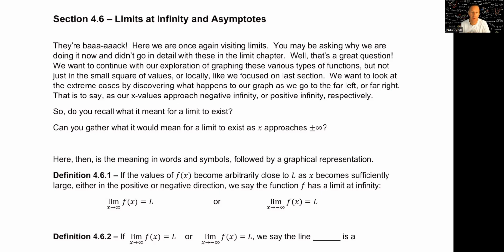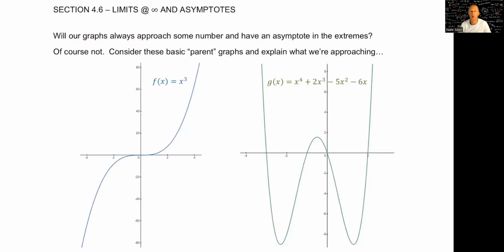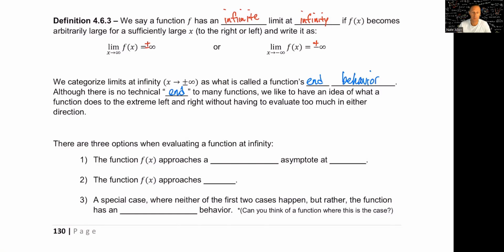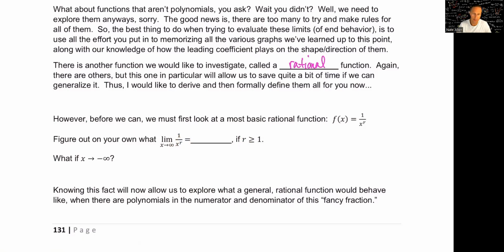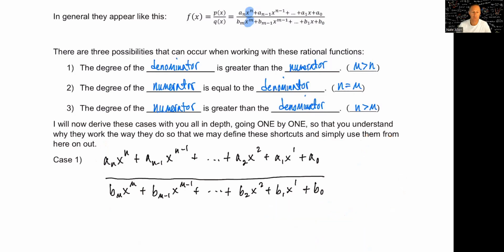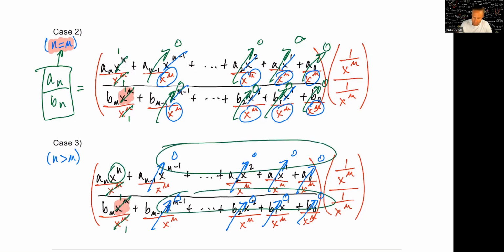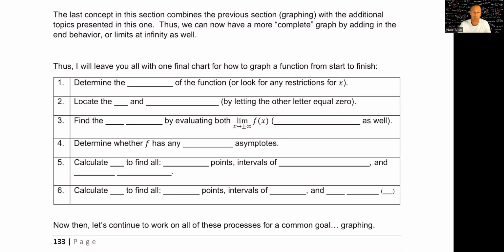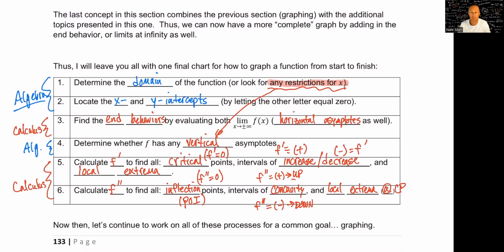Calculus 1 - Section 4.6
Calculus, Limits at Infinity and Asymptotes